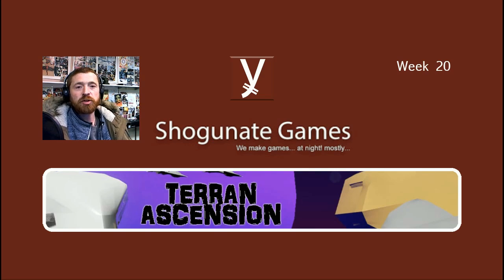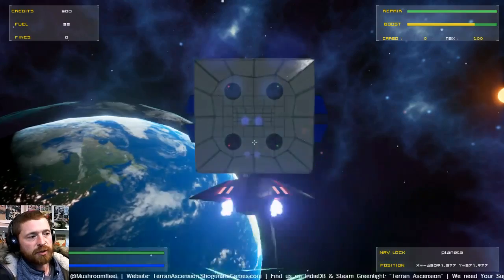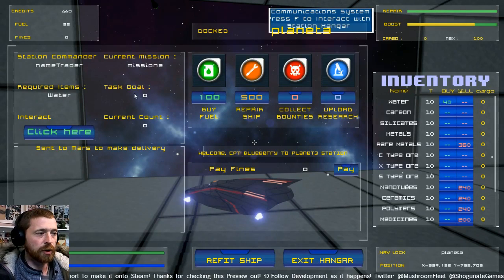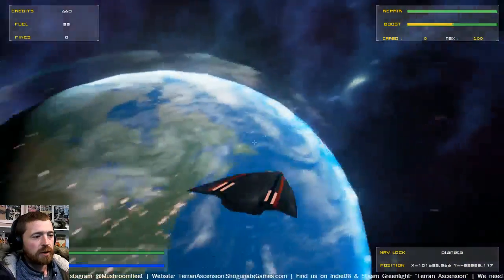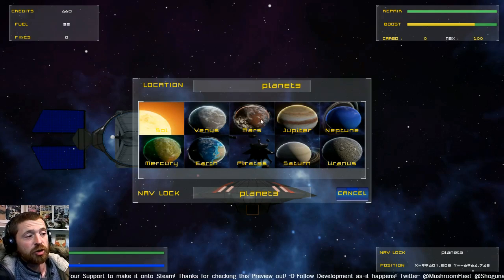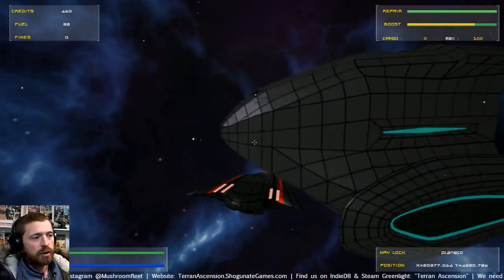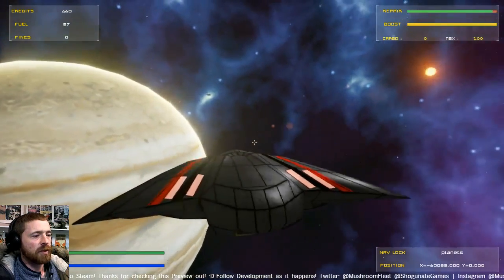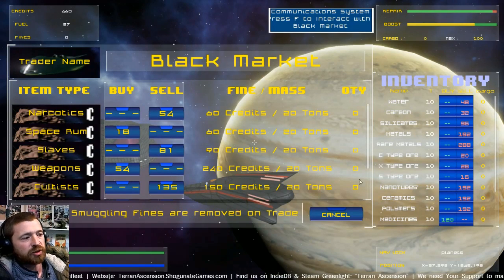Terran Ascension Week 20 Update